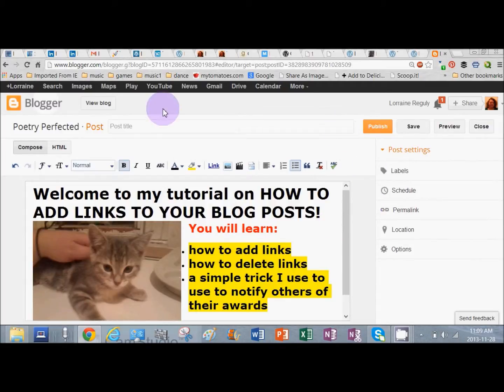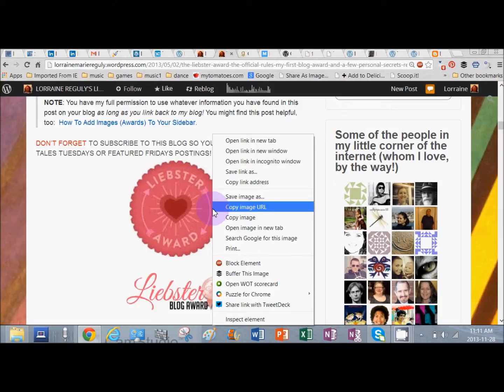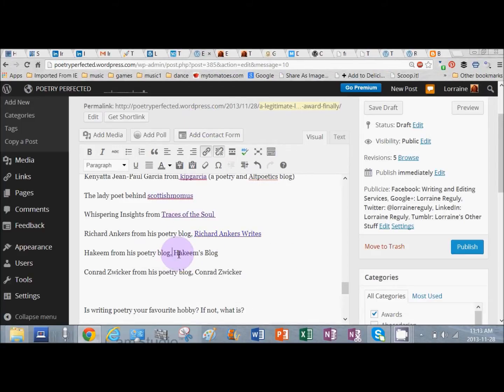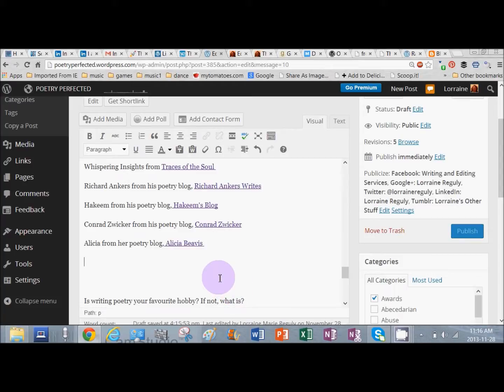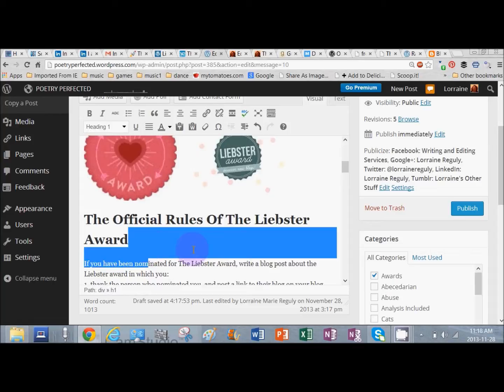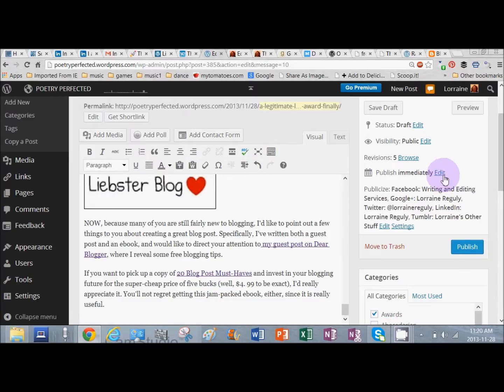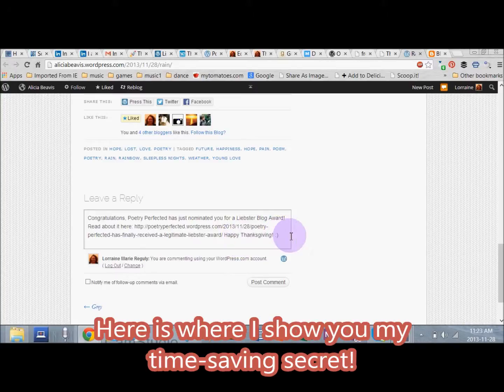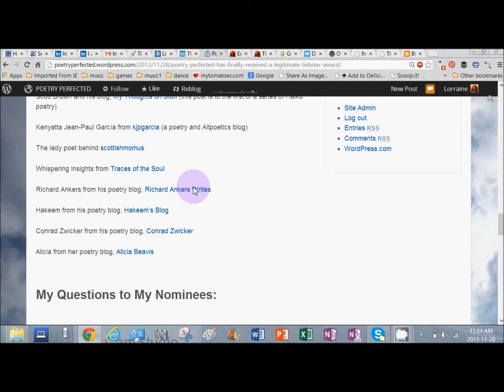My tutorial on how to add links to your blog posts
In this tutorial, bloggers will learn how to add links to their blog posts, how to delete links, and how to notifiy other bloggers of their award nominations using one of my simple tricks to save time.